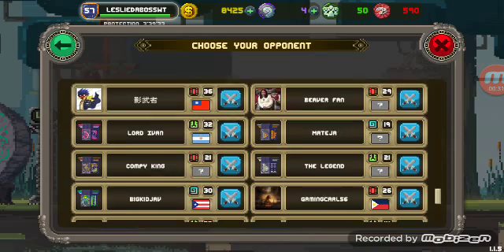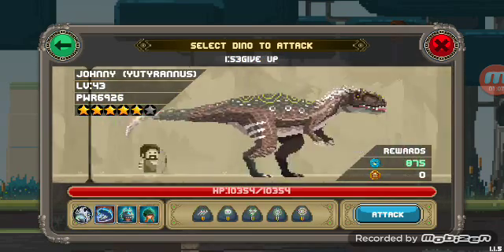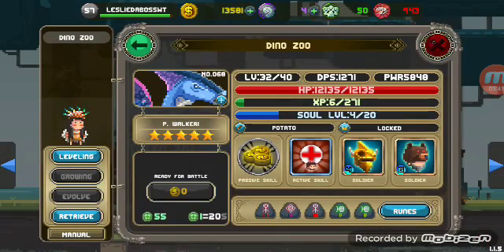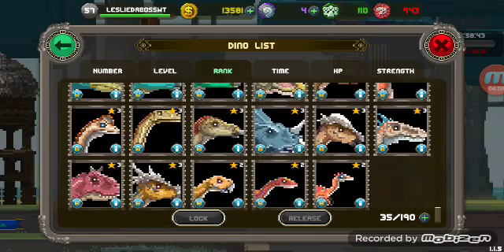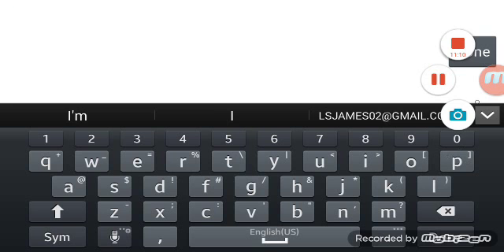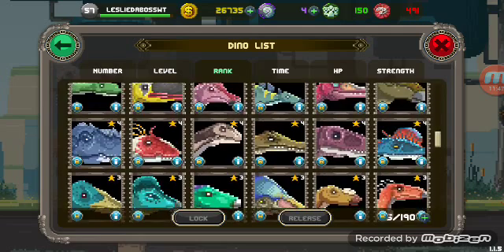D. Sinesises tutorial